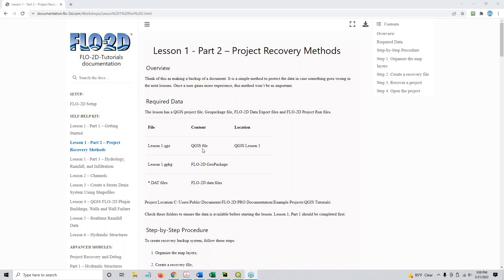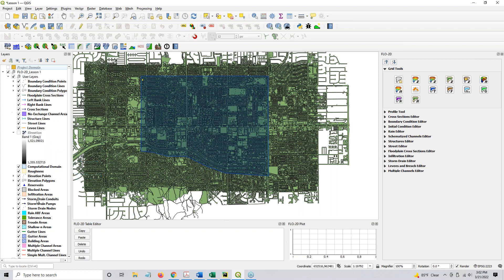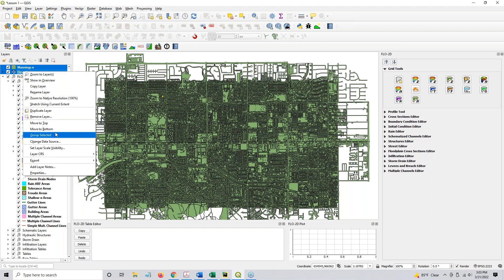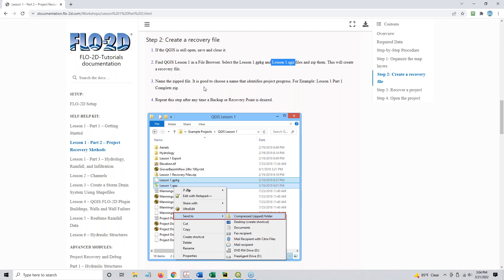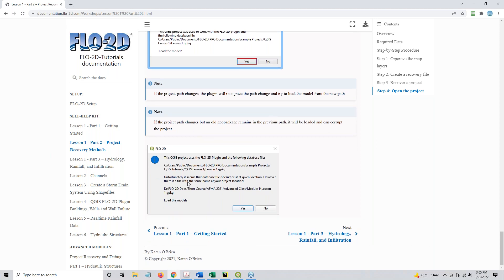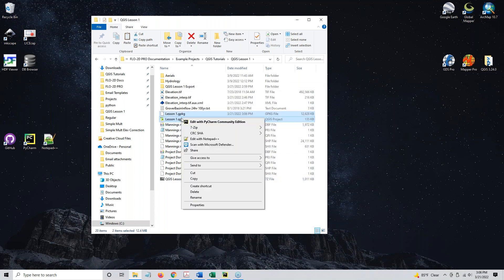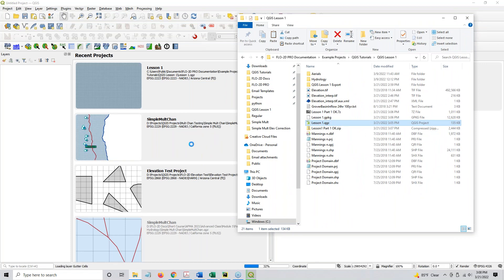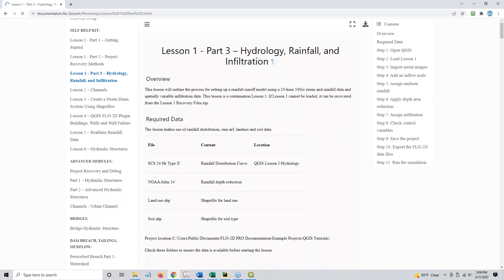QGIS Lesson 1 Part 2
QGIS Lesson 1 Part 2 for the Self-Help Kit